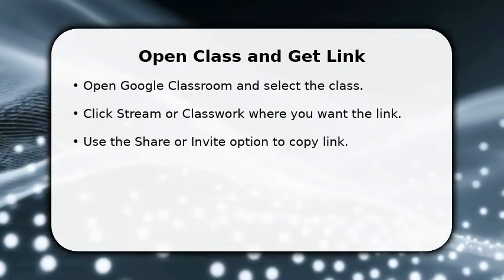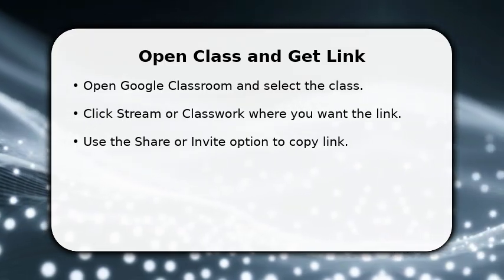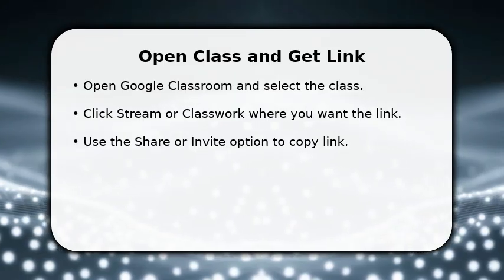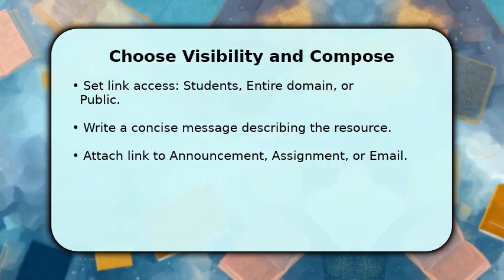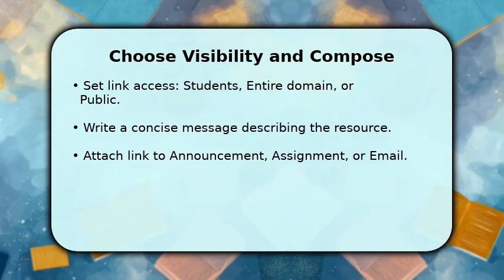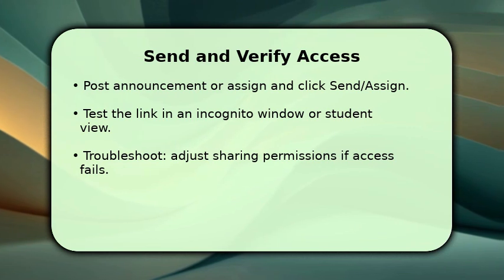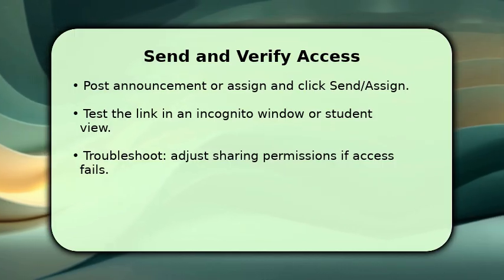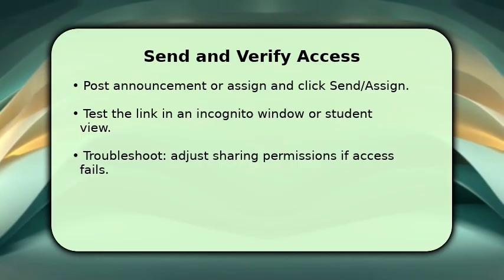How to Send Google Classroom Link - Step by Step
Learn the easy steps to share your Google Classroom link for seamless collaboration and communication. This video guide walks you through selecting courses, generating links, customizing sharing options, sending invitations via email or messaging platforms, and troubleshooting common issues.